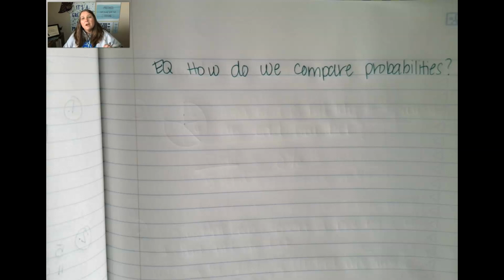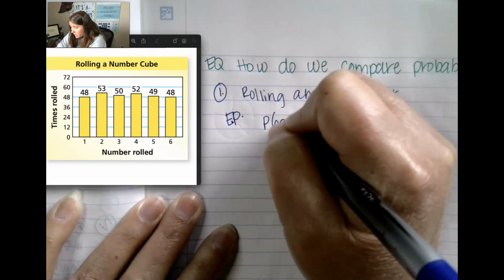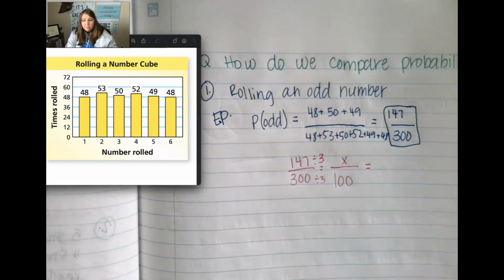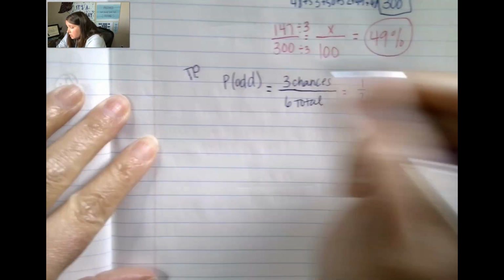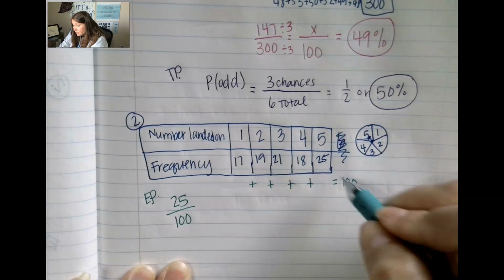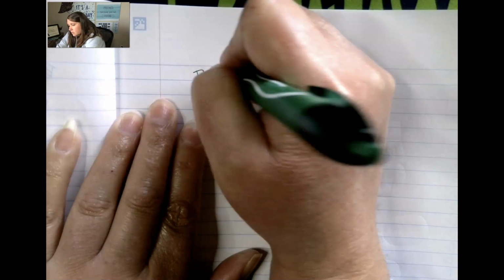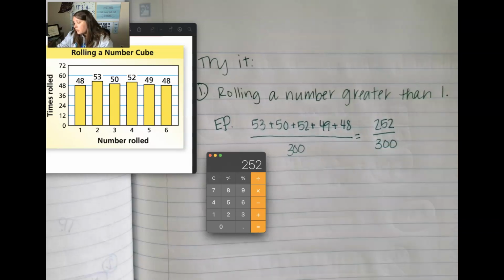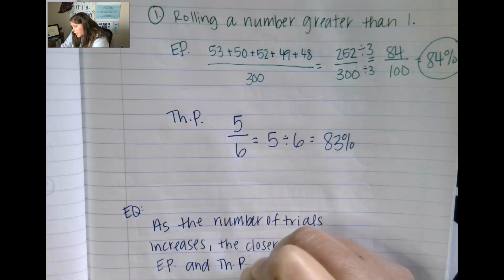Comparing Types of Probability